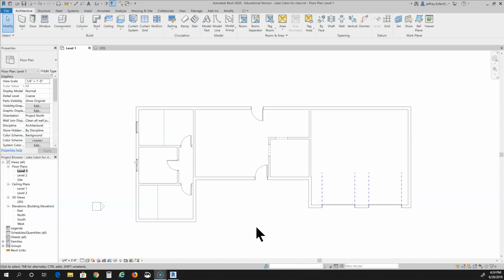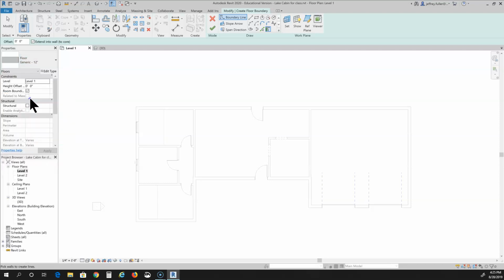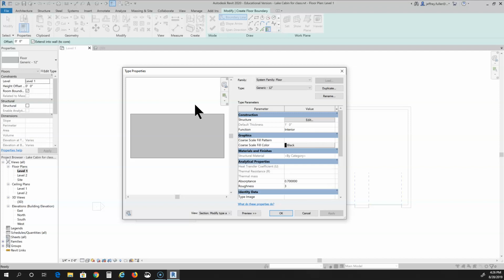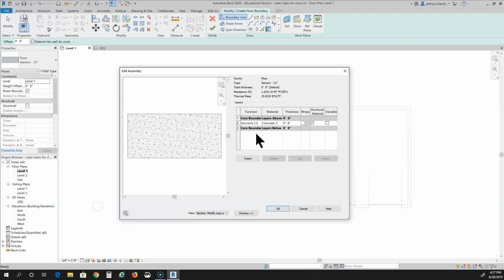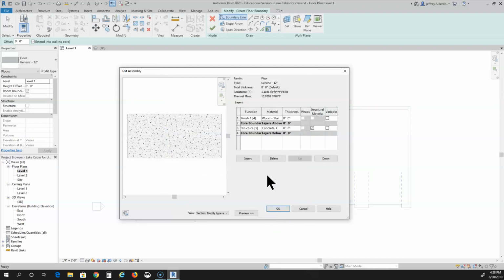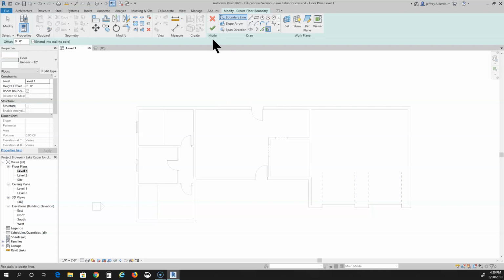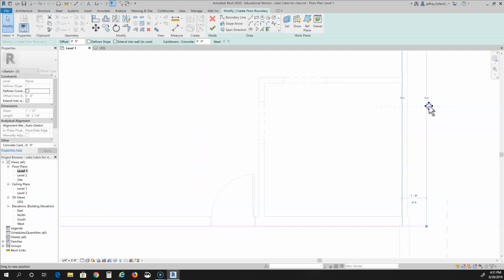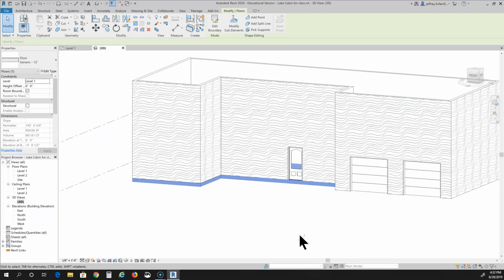Revit 2020 Modeling 1st level floor